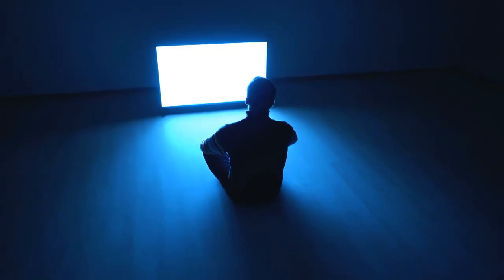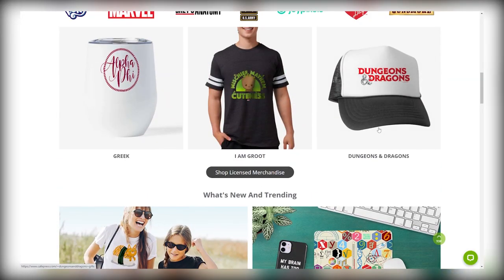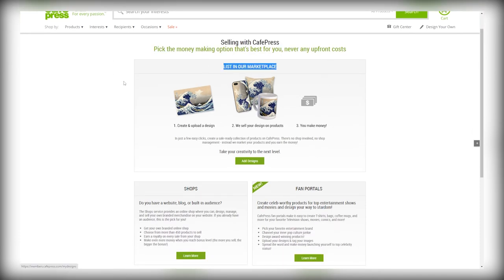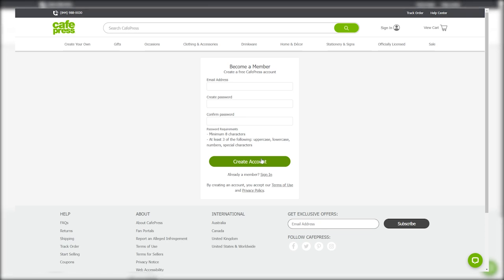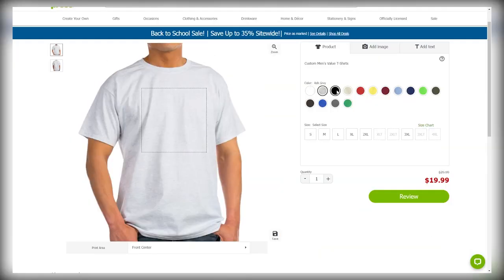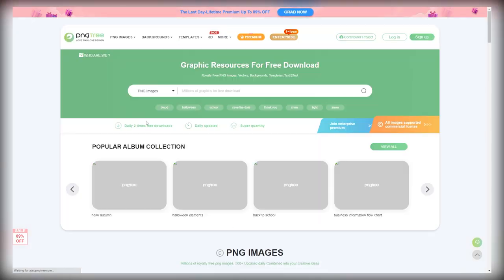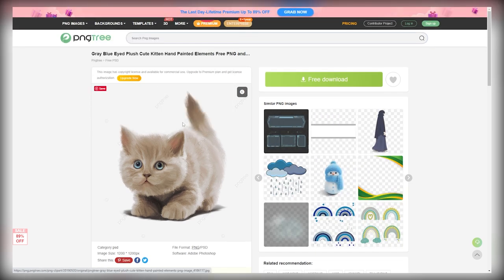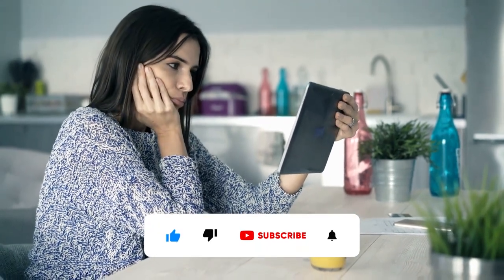Turn $0 into $5.00 Per Minute For Free Using NEW Website For Beginners!